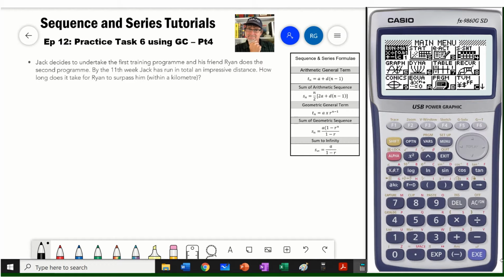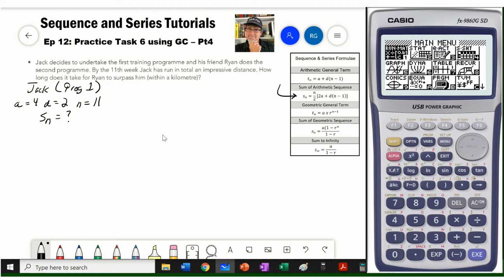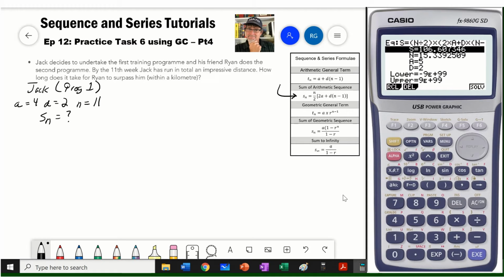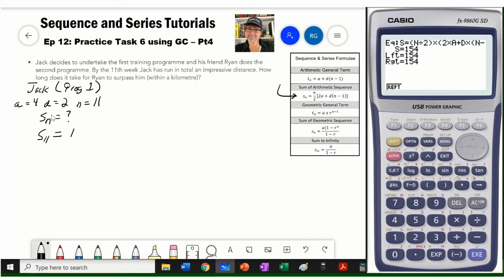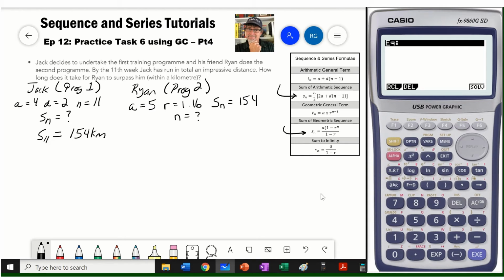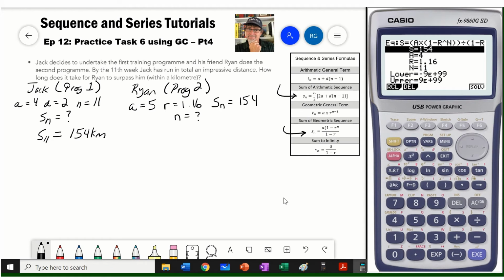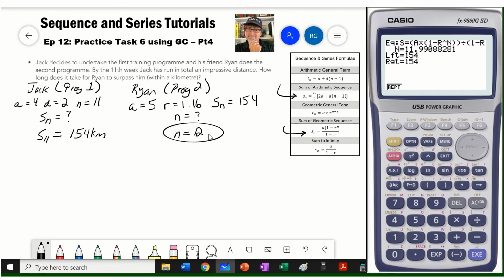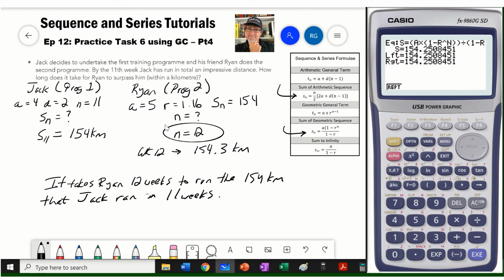S&S pt6 with GC Pt4